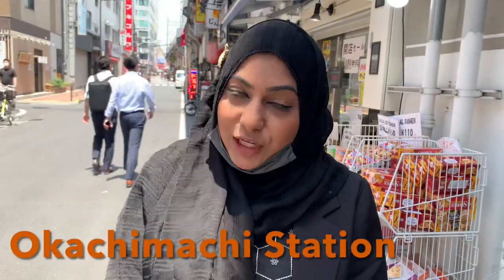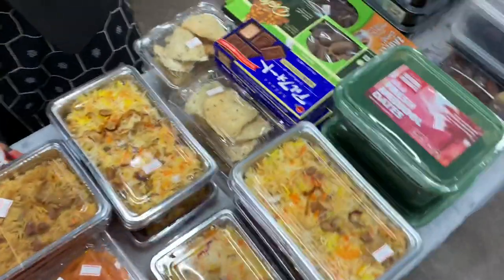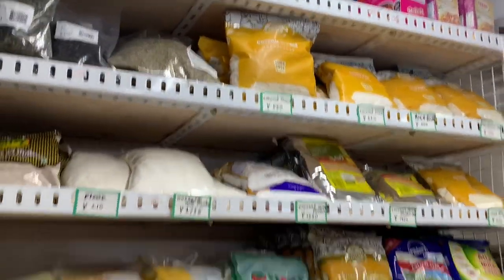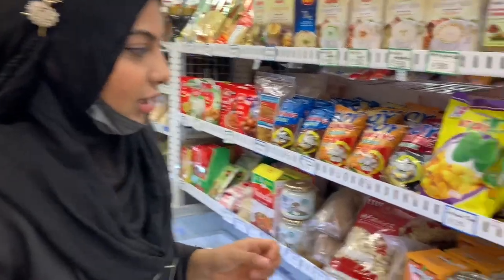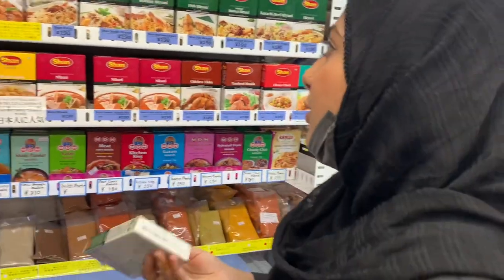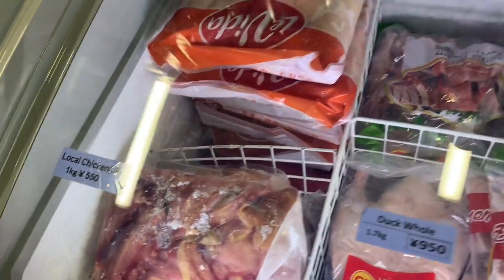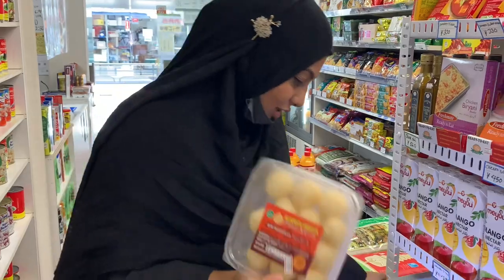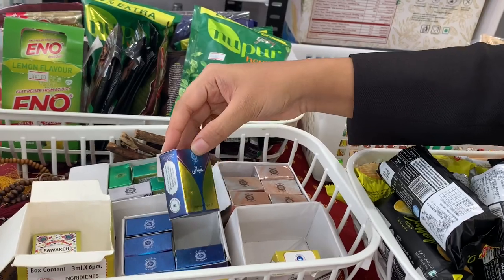New Halal Supershop in Ueno! Eusa Halal Mart Review - SO CHEAP!!!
Eusa Halal Mart is 3-4 minutes walking distance from Okachimachi Station in Ueno. They many halal products from around the world.

Address: 5 Chome-10-11 Ueno, Taito City, Tokyo 110-0005

If you want Halal Food in Japan to review your restaurant or grocery shop, please send us a message in our Facebook Page: Halal Food in Japan or Email us at